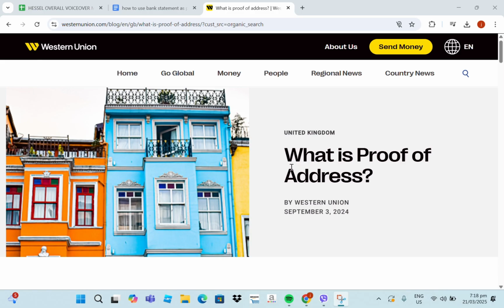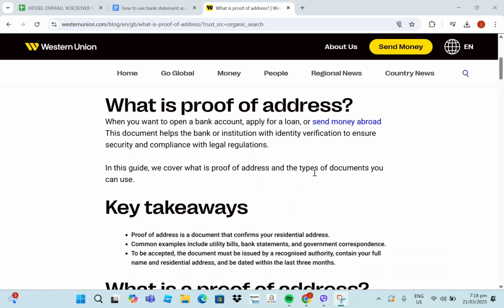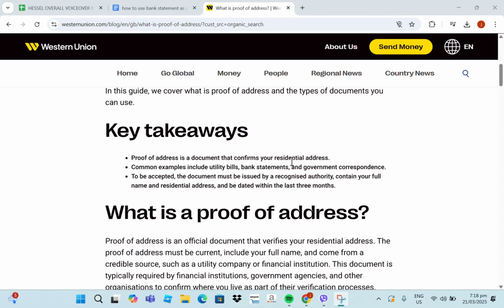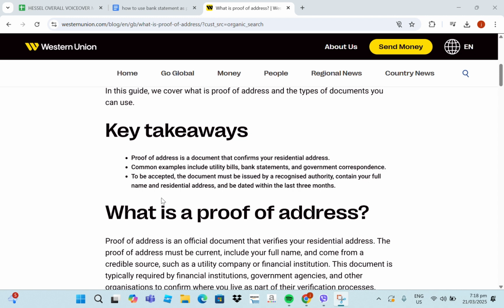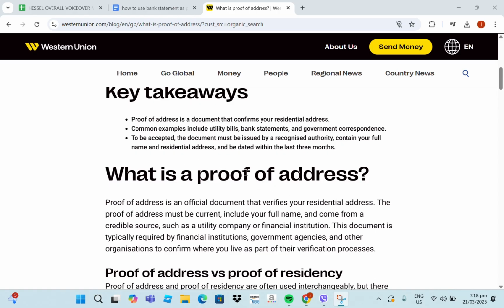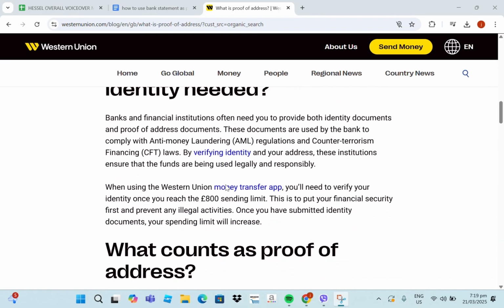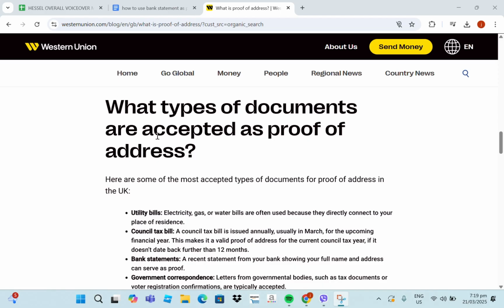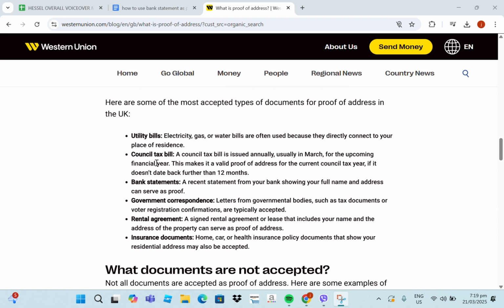How to Use Bank Statement as Proof of Address